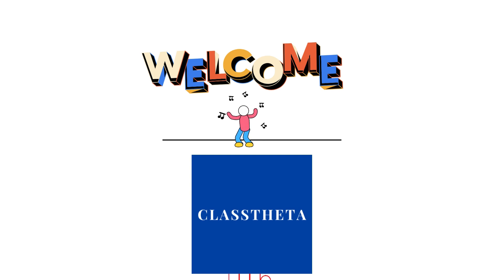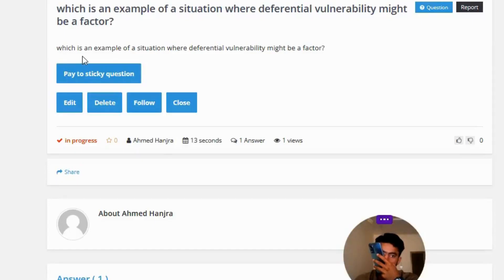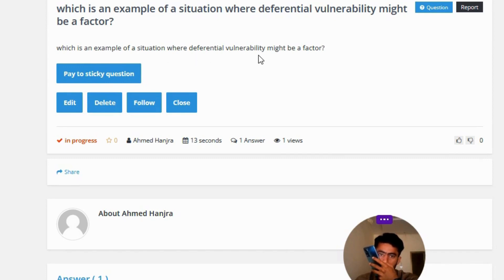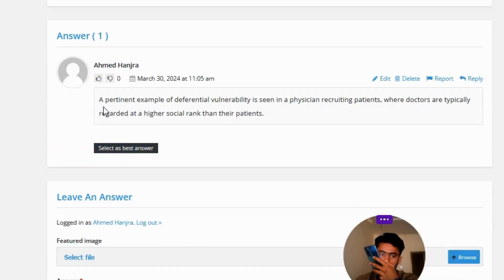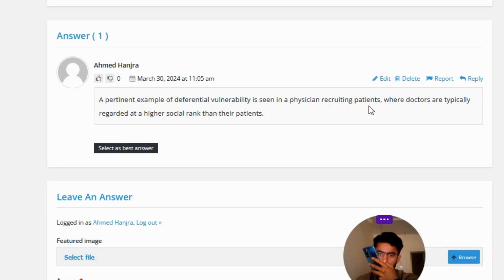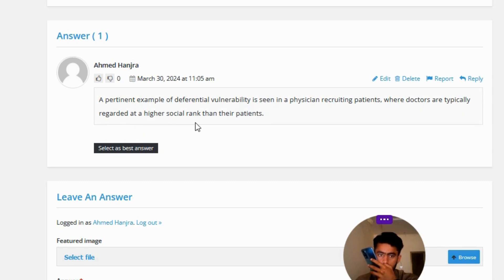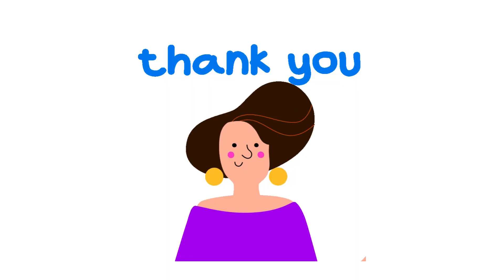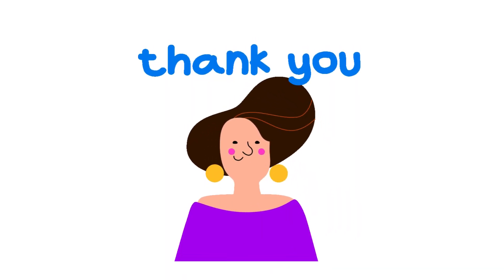which is an example of a situation where deferential vulnerability might be a factor?